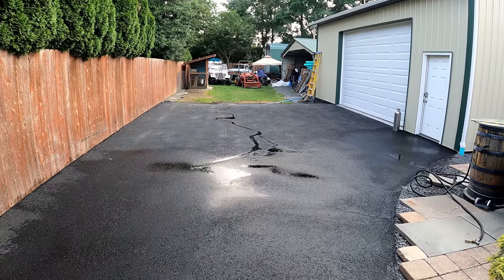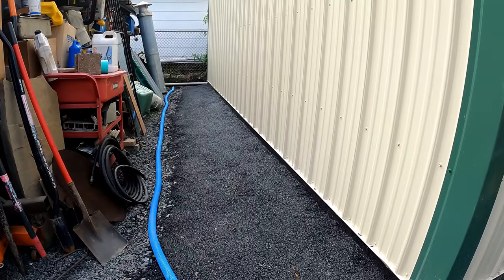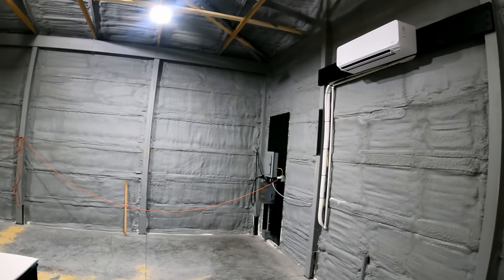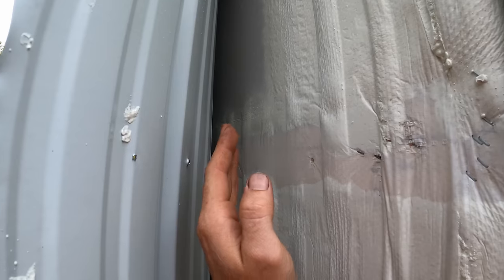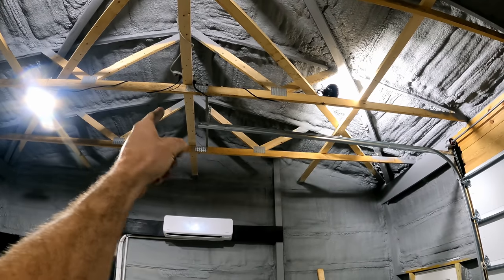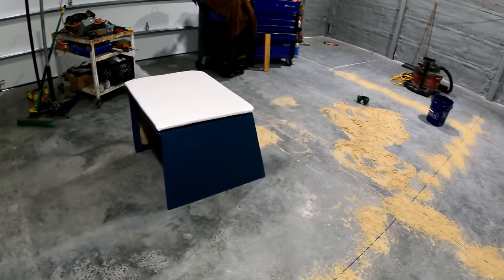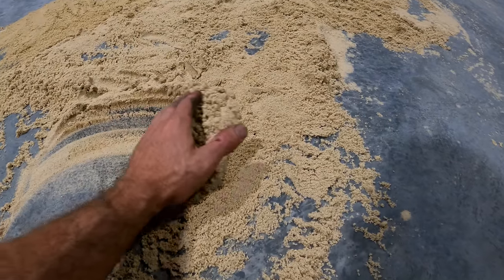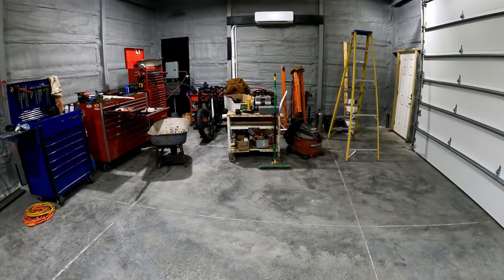NNKH Pole Garage Update/Build Details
Talking about some build details on the new garage.